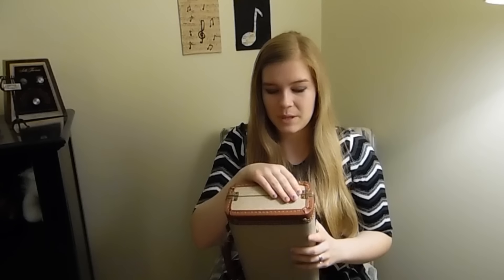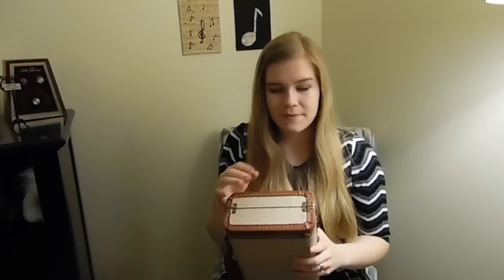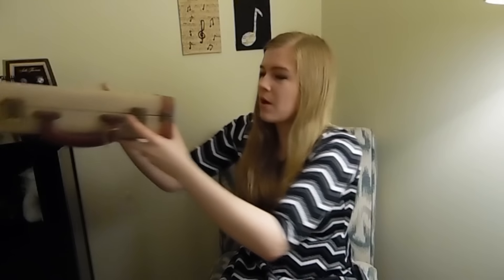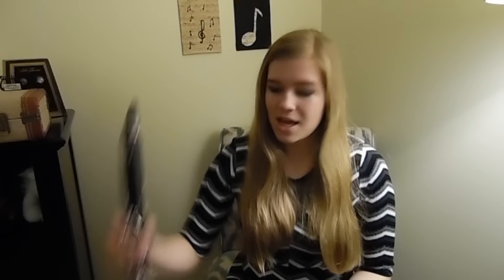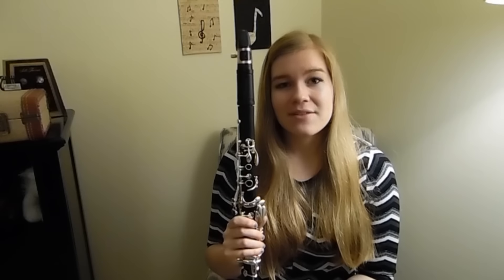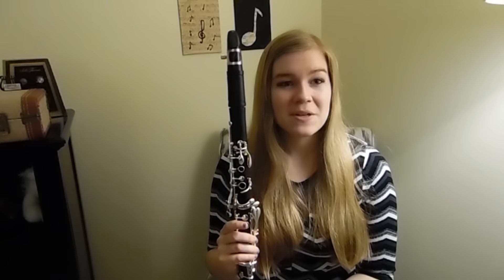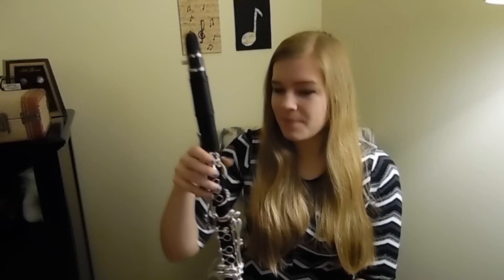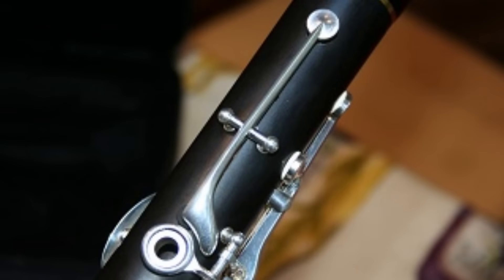Accident 10 minutes before performance!?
I tell you guys the story of a simple accident that happened ten minutes before a performance that could have been a catastrophe! I hope you guys enjoy the video.